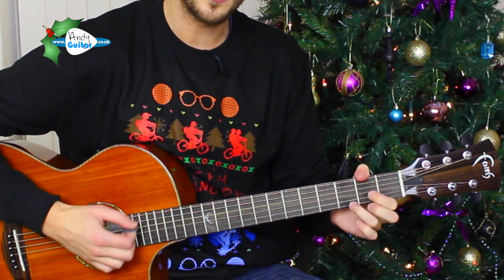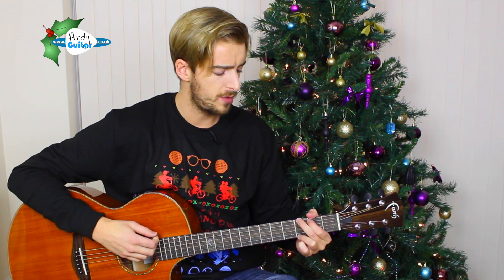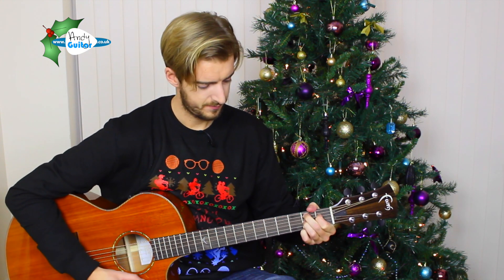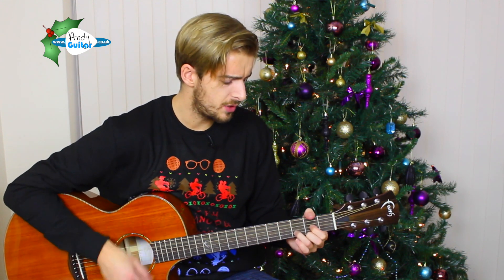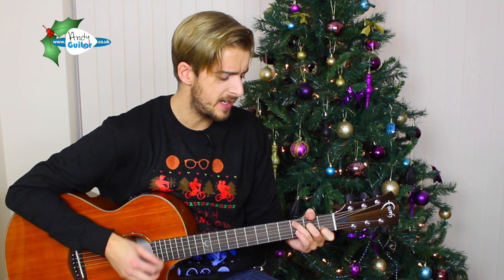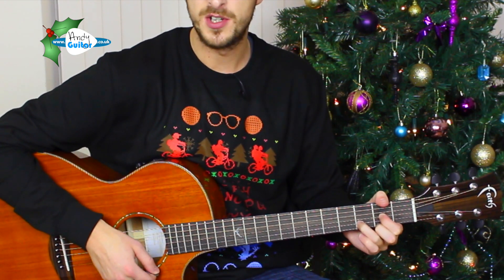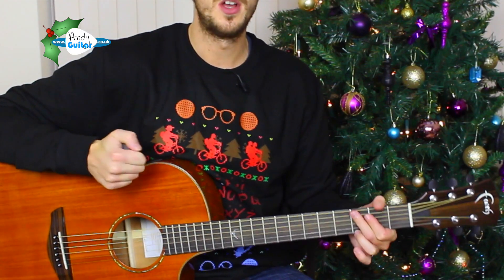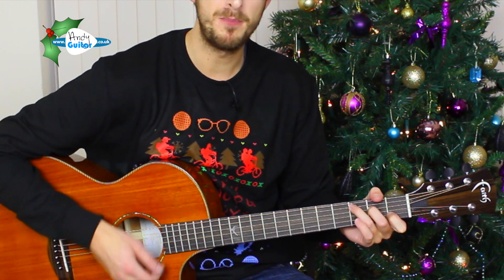Christmas song #4 We Wish You A Merry Christmas on Guitar!